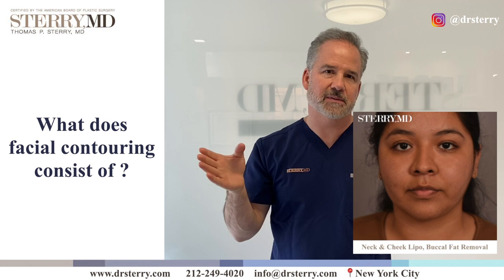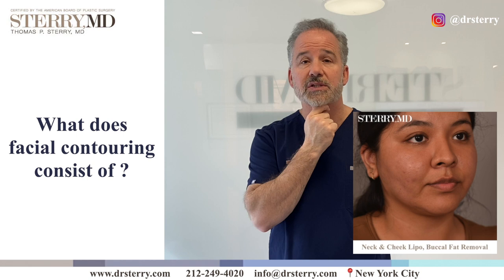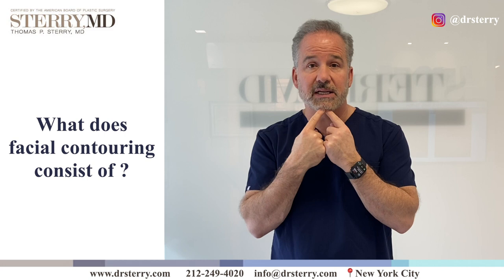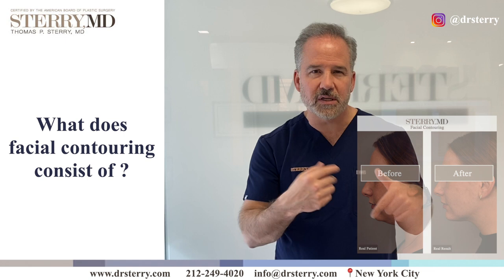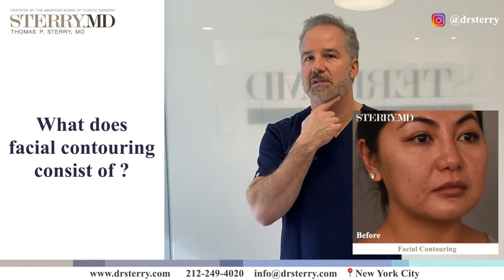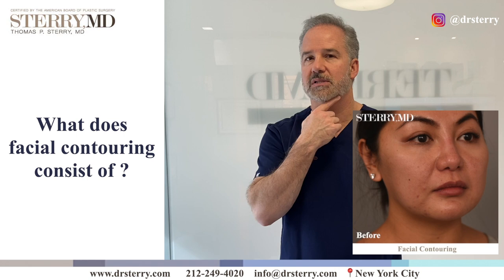What Is Facial Contouring? I NYC Plastic Surgeon Dr. Thomas P. Sterry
What types of procedures improve facial contours? In this video, Dr. Thomas Sterry explains the procedures that contour and refine the face, including chin and neck liposuction, buccal fat removal, cheek liposuction, and chin implants. See before and after pictures of some of Dr. Sterry's patients showing their dramatic transformations.

Thomas P. Sterry, MD
1080 5th Avenue

Music
Markvard - Dawn